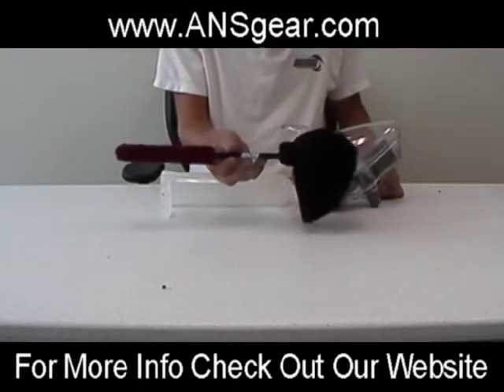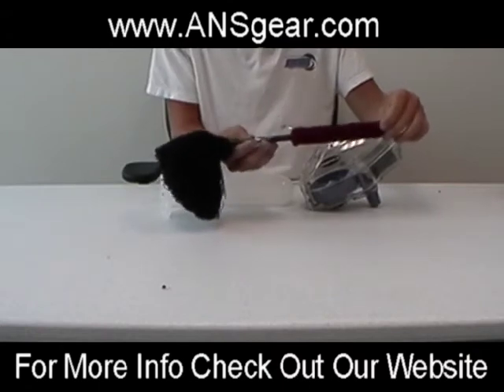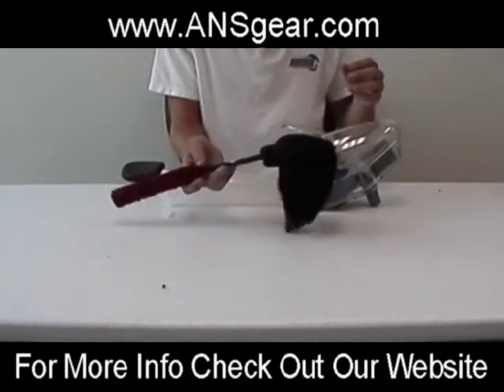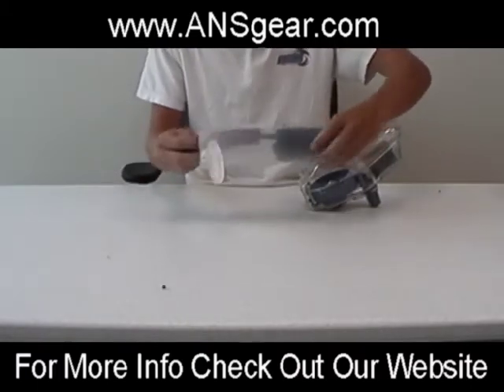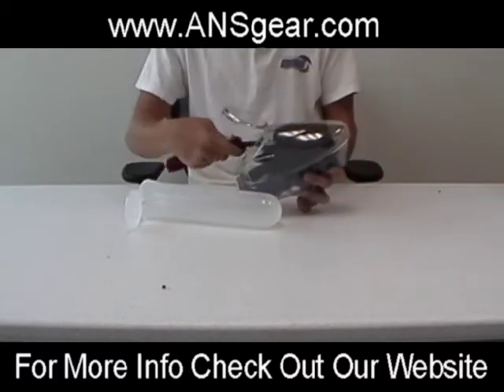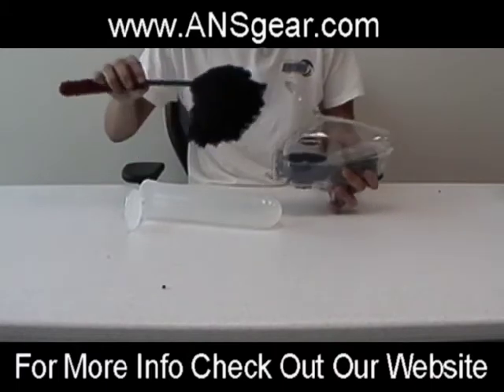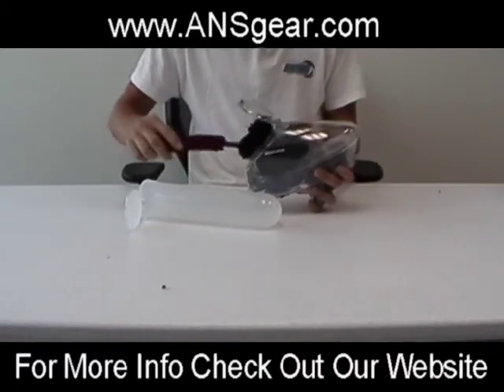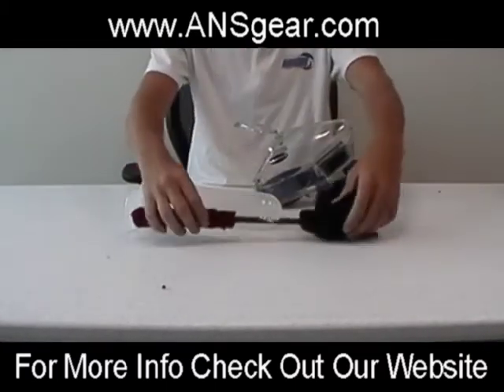New Redz Pod & Hopper Mop + Battle Swab Barrel Cleaner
Clean Your Loader, Hopper, or Pods with the redz pod mop.  The other side has a barrel swab to clean out your barrel.